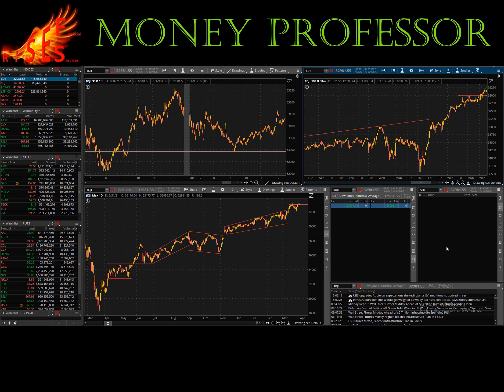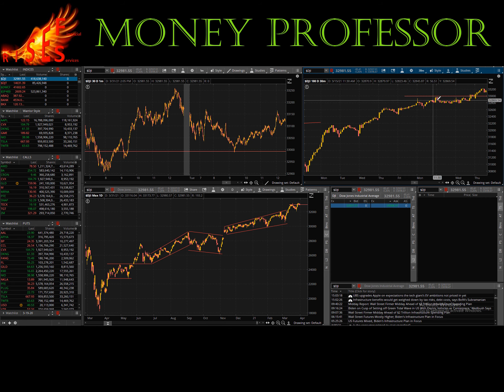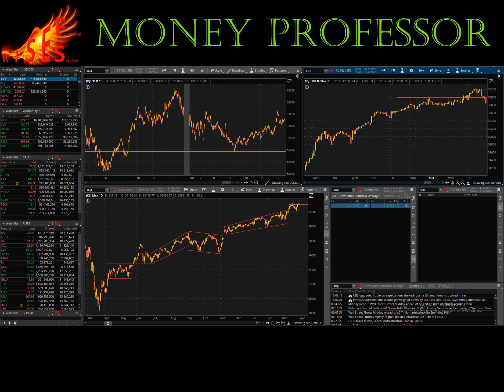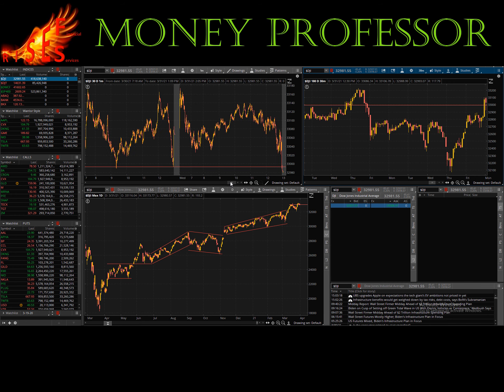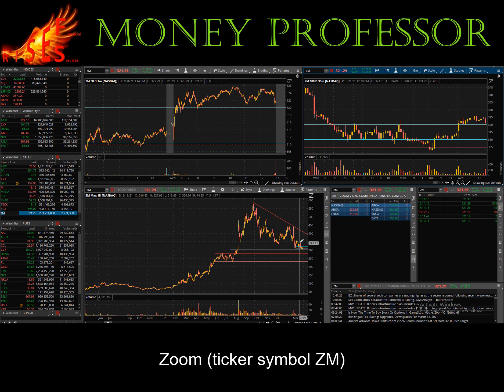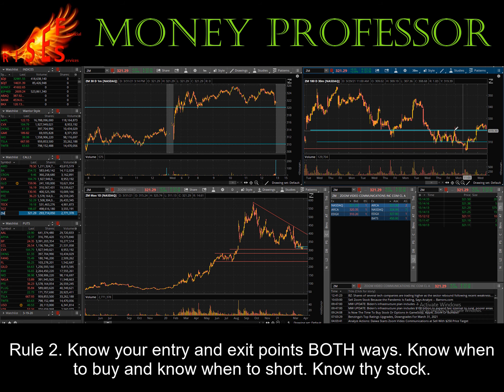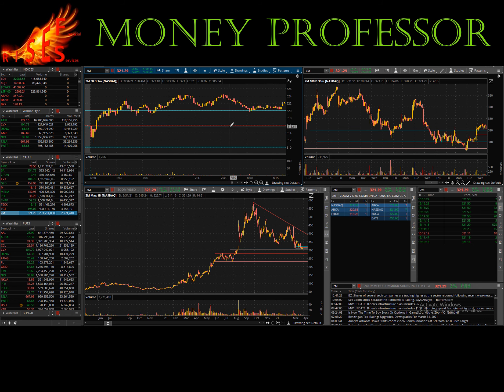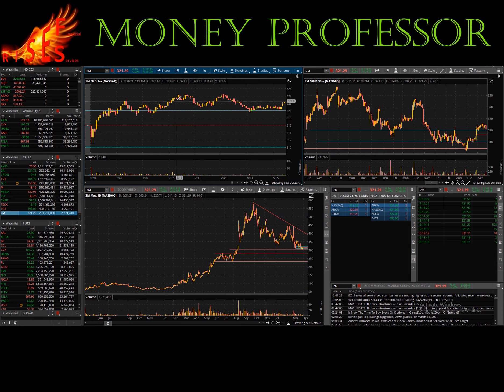Zoom recap 3-31-21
Nailed it! Watch and see this thorough follow-up on Zoom.